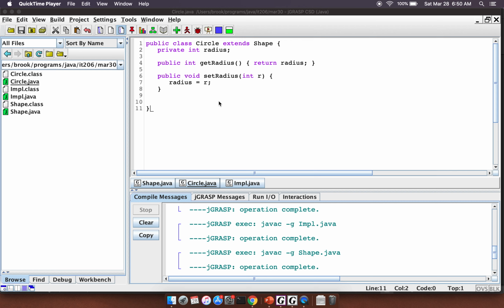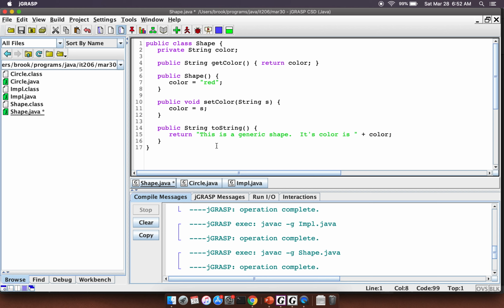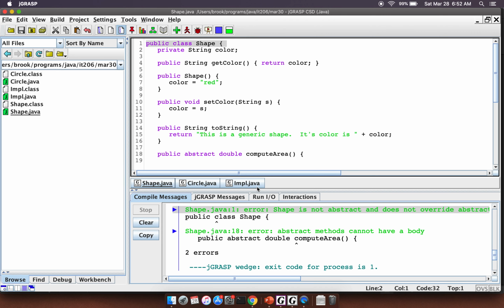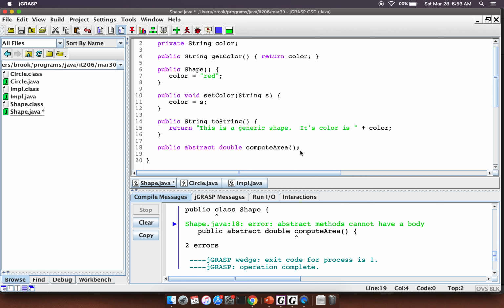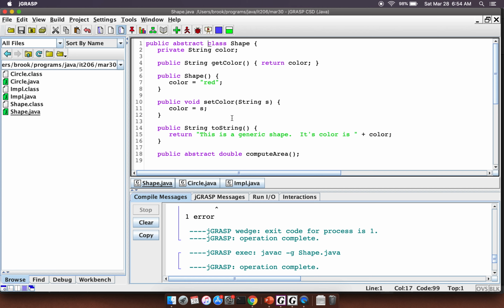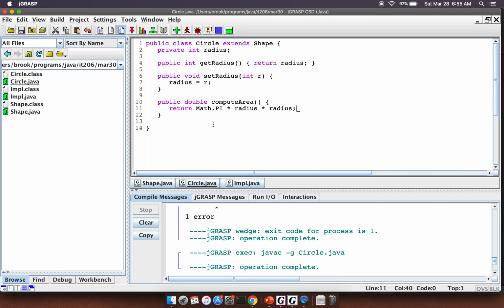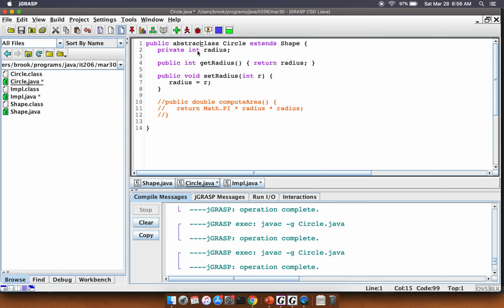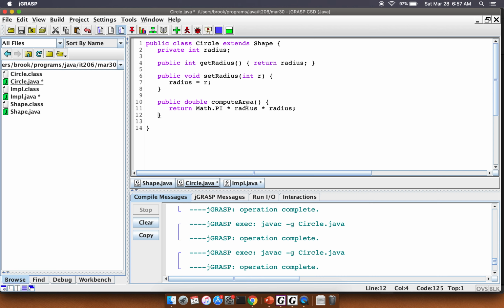Abstract methods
Java abstract methods